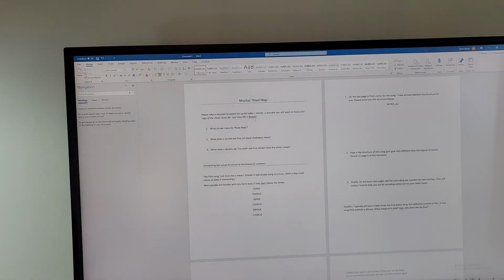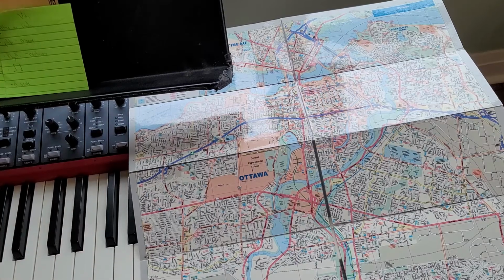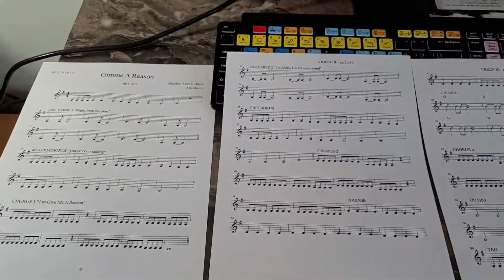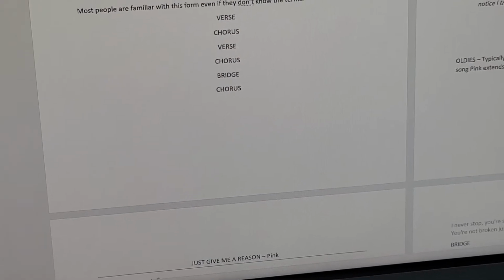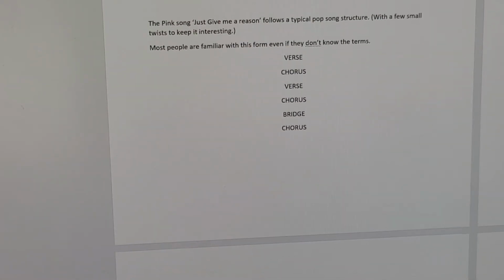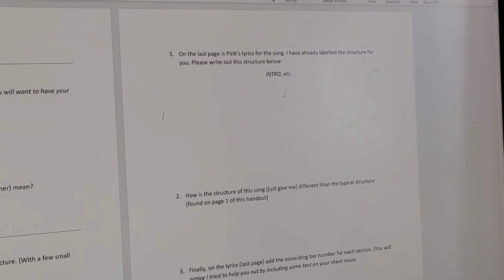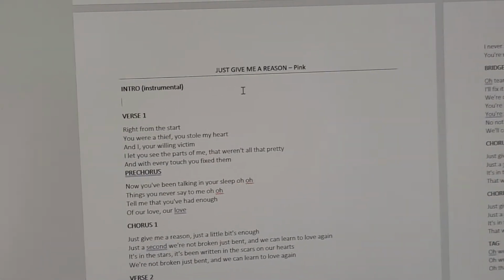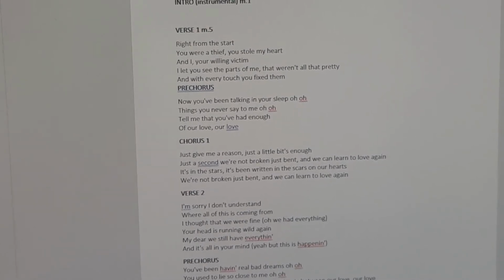Grade 9 Understanding the Road Map